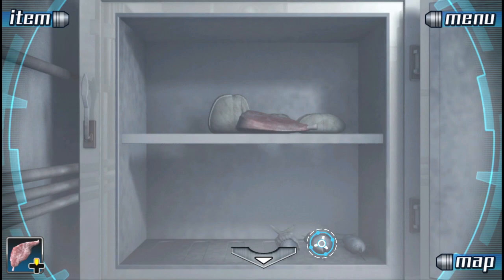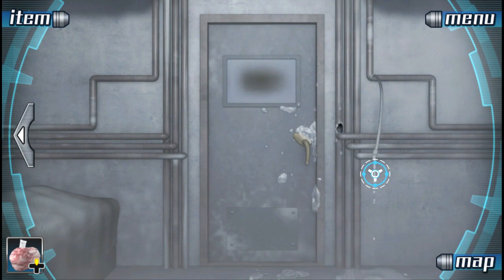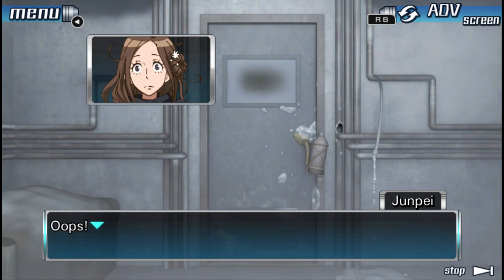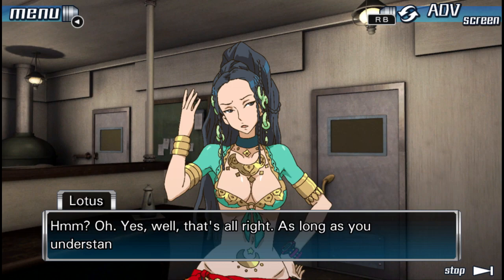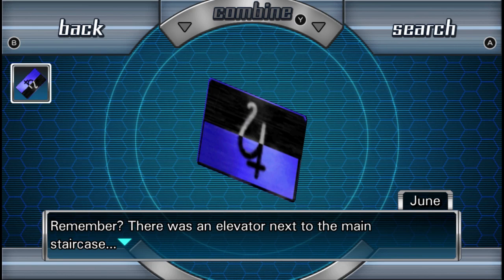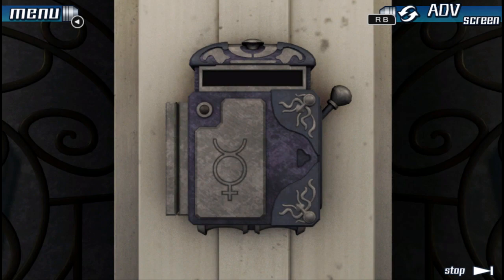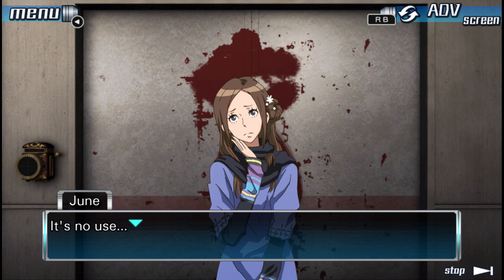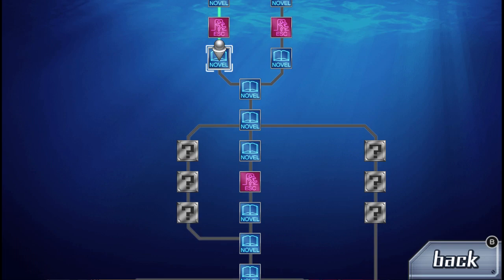Let's Play 999: Nine Hours, Nine Persons, Nine Doors Part 23 - The Anarchist Cookbook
(featuring 999: Nine Hours, Nine Persons, Nine Doors)

Game Description:

Kidnapped and taken to an unfamiliar location, nine people find themselves forced to participate in a diabolical Nonary Game by an enigmatic mastermind called Zero. Why were they there? Why were they chosen to put their lives on the line as part of a dangerous life and death game? Who can be trusted? Tensions rise as the situation becomes more and more dire, and the nine strangers must figure out how to escape before they wind up dead.

Two spine-tingling Nonary Games

Zero welcomes you to take part in both the Nonary Game and the Nonary Game: Ambidex Edition as the award-winning escape-the-room visual novels Nine Hours, Nine Persons, Nine Doors (999) and its sequel, Virtue’s Last Reward (VLR), are together for the first time.

A remastered and revamped Nine Hours

The well-received classic Nintendo DS game 999 has been updated with hi-res graphics and a variety of new features including both Japanese and English voice acting!

Seek a way out

Search for clues within numerous locked rooms and solve mind-bending puzzles in order to escape. VLR even has two difficulty settings for more of a challenge.

Fascinating theories and pseudo science ideas abound along the twisting, turning journey to uncover who Zero is, why everyone was kidnapped, and the shocking connection between the Nonary Games.